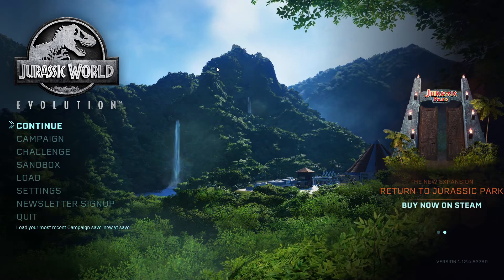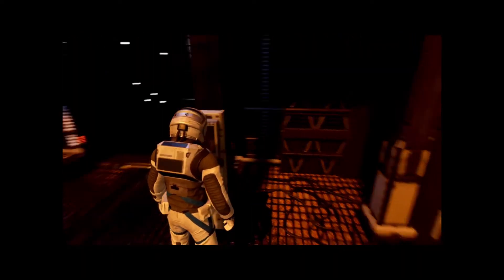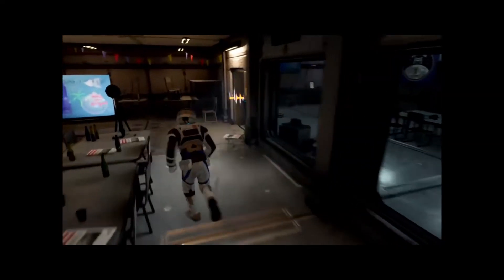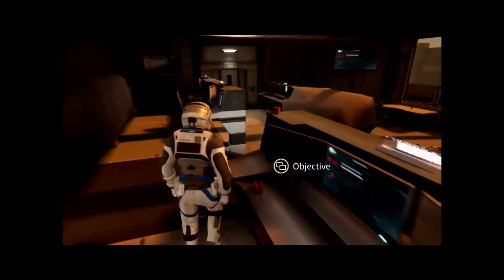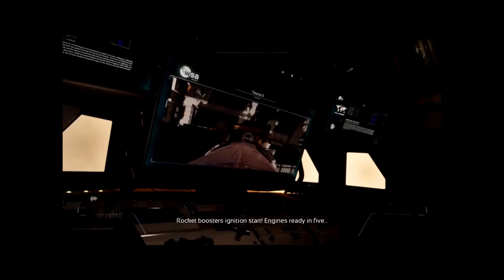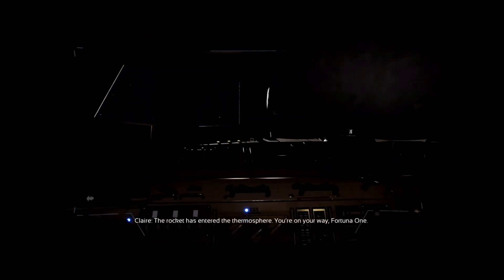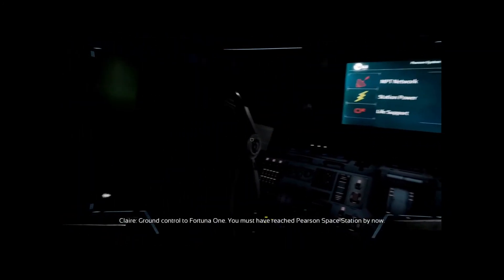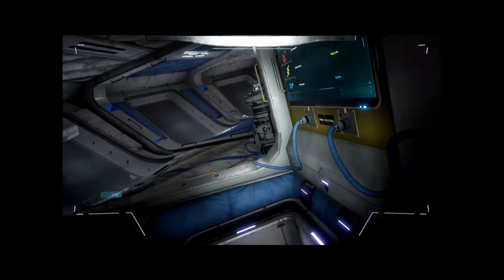WE ARE GOING TO THE MOON!!!!!!!! | Deliver Us The Moon EP:1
Hey guys we thought we would try something different so we decided to start a new series on Deliver us to the moon. Also, thanks for all the support and  I hope you enjoy the video and I will see you later bye-bye.